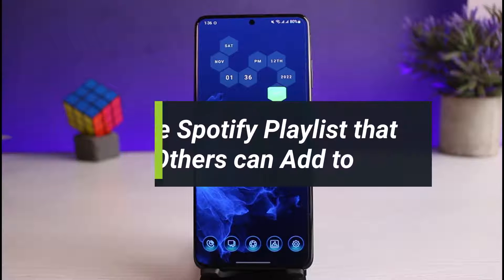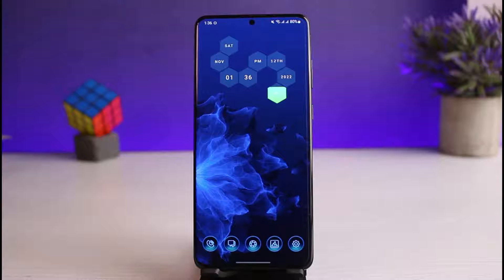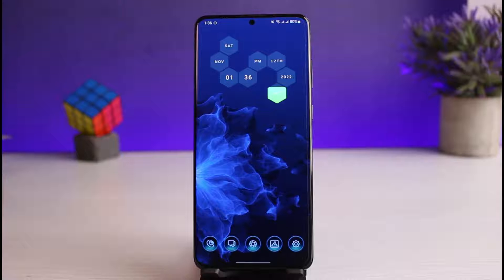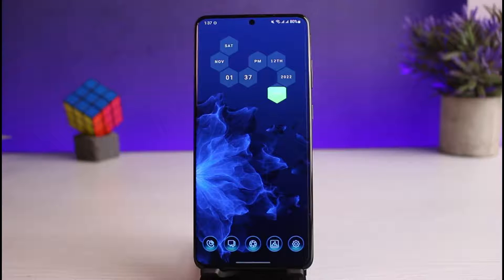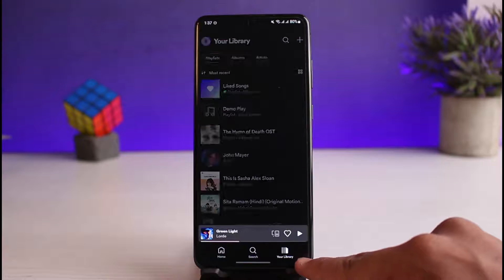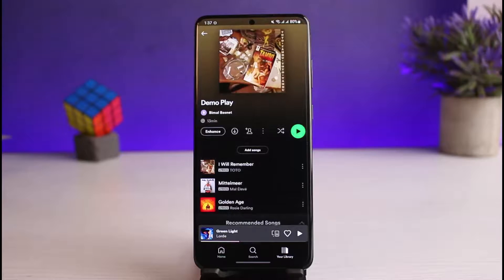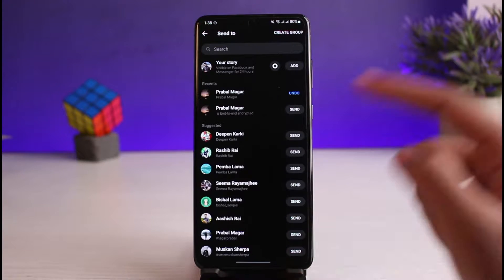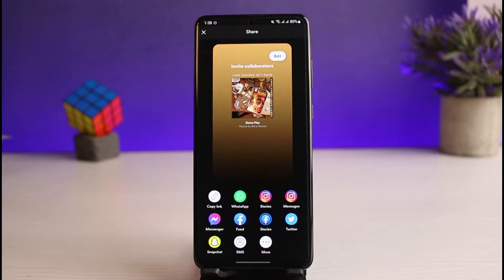Make a Spotify Playlist That Others Can Add to !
In this tutorial video, I will quickly guide you on how you can make a Spotify playlist that others can also add to. So make sure to watch this video till the end.

1) Update the Spotify app to the latest version
2) Open Spotify and log in to your account
3) Go to Your Library section
5) Tap on Invite Collaborators
6) Share the link with your friends
7) People with the link will be able to add songs to this playlist
8) This way, you can make a Spotify playlist that others can add to.

0:00 Introduction
0:25 Update Spotify App
1:07 Make a Spotify Playlist That Others Can Add to
2:08 Outro: Final Verdict